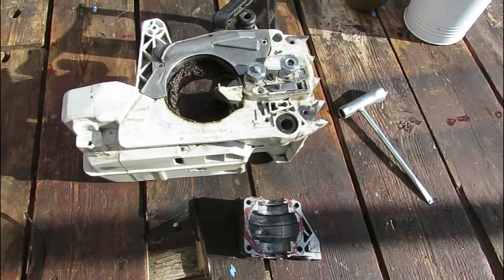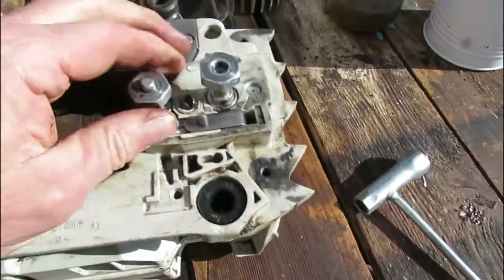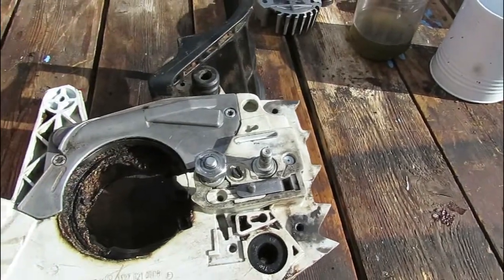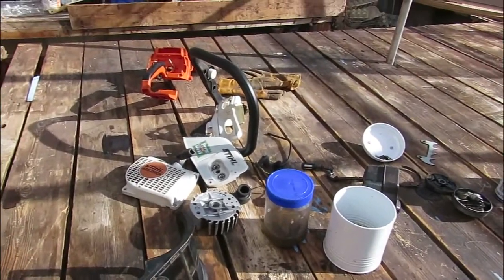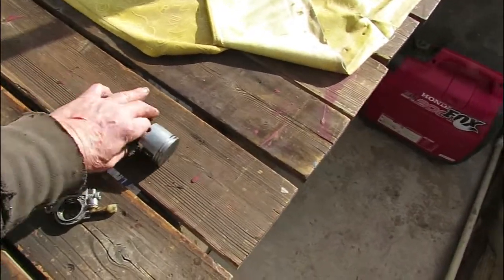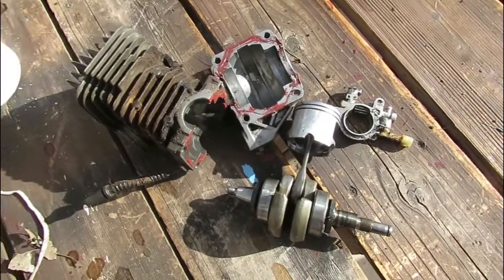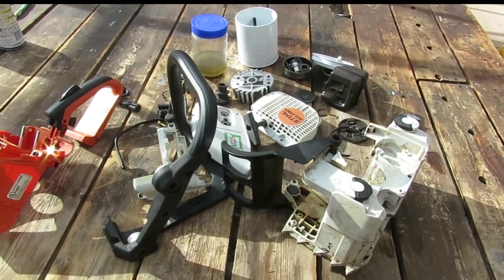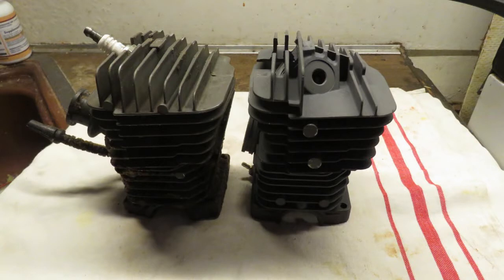How to remove bar plate inserts for a Stihl MS290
With Bob, Hairy Orange Thing, and Lola